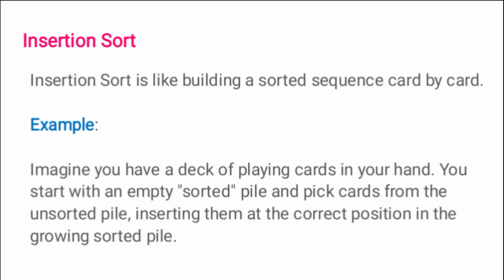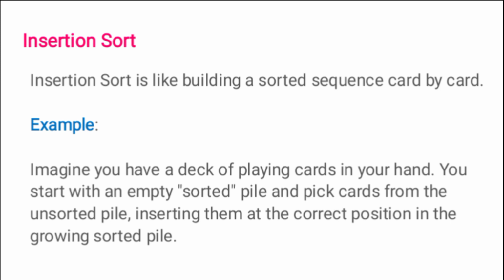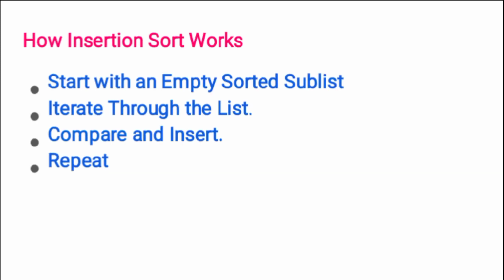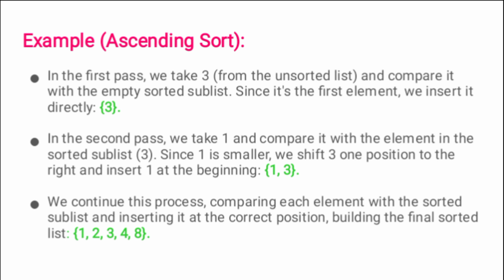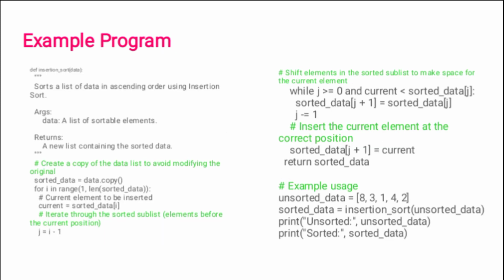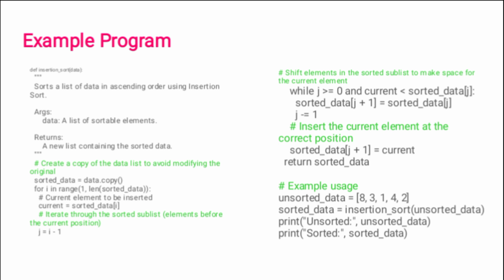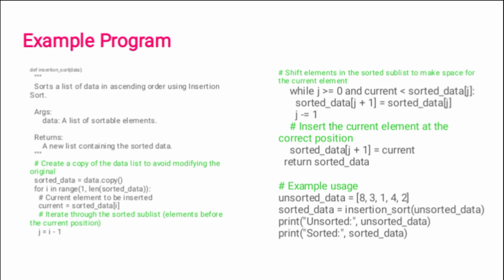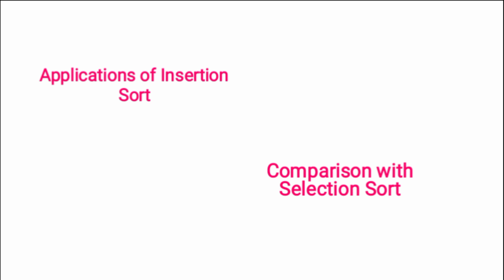Insertion Sorting Data Structure Design AD3251 Artificial Intelligence & Data Science